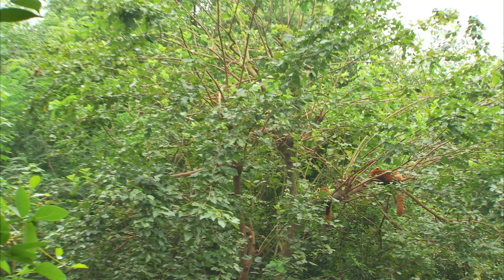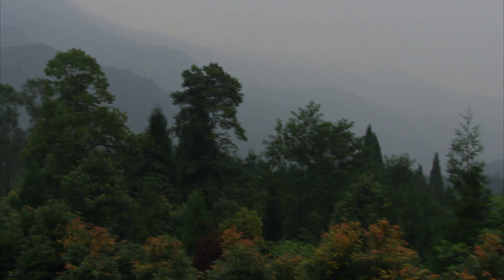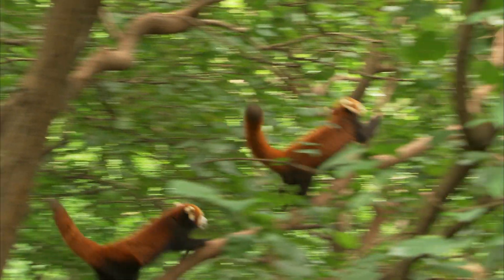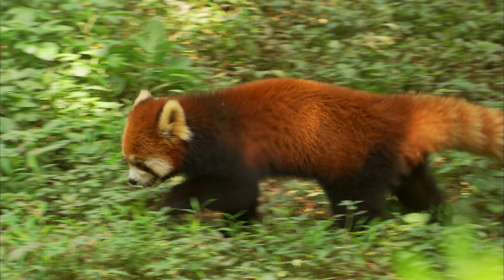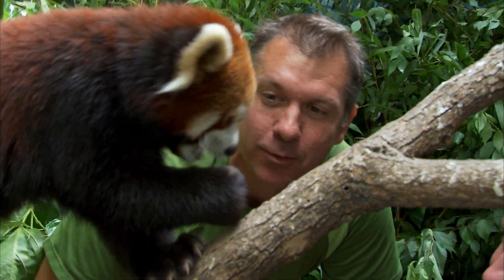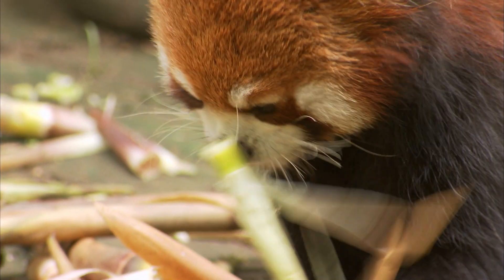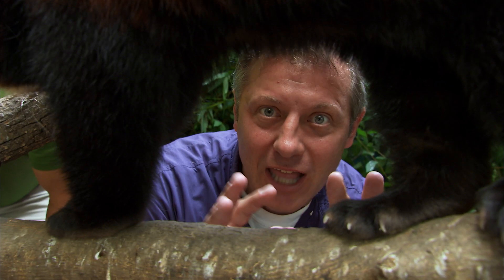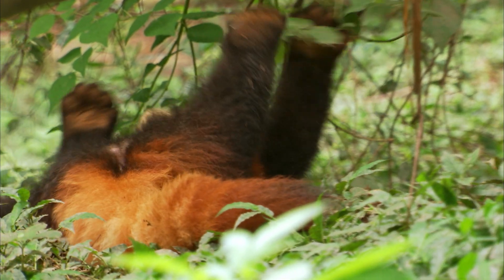Red Panda's Secret Life: Tree Climbing, Scent Marking, and More!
In this latest episode of On the Creature Trail with the Kratt Brothers. Chris and Martin Kratt are on the creature trail for what could be the world's cutest animal - the red panda! The red panda, or Ailurus fulgens, was initially presented to the western scientific community in 1821 – roughly 48 yrs before the giant panda’s introduction, which scientists once believed to be a close relative. Today, however, red panda’s are in their own unique family, Ailuridae!

Since founding their production company Kratt Bros. Co. in 1993, they have created and executive produced over 200 episodes of 4 successful television series: Kratts' Creatures, Zoboomafoo with the Kratt Brothers, Be The Creature and Wild Kratts. They star in these programs playing themselves and also perform as directors, scriptwriters, authors, and wildlife cinematographers - ever in the pursuit of 'creature adventure'.

Our latest video! - "DEADLY COBRAS | King Cobra vs Spectacled Cobra"